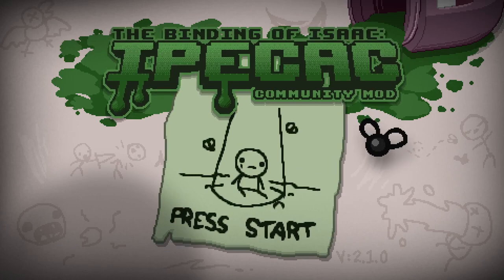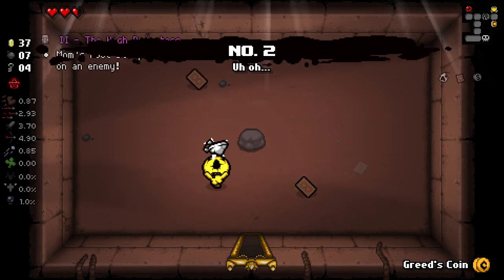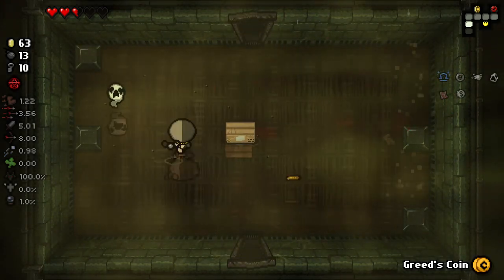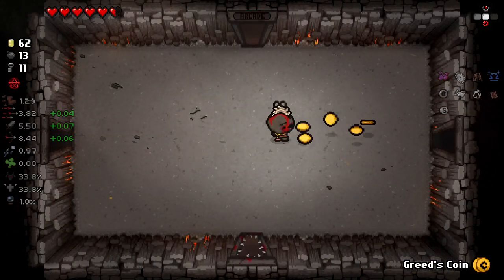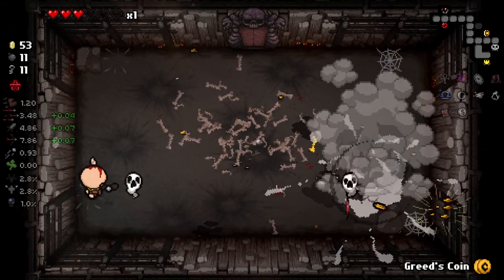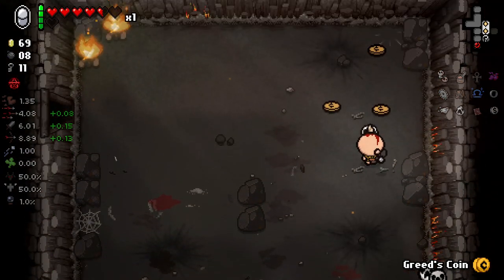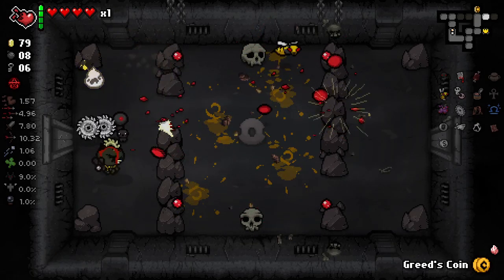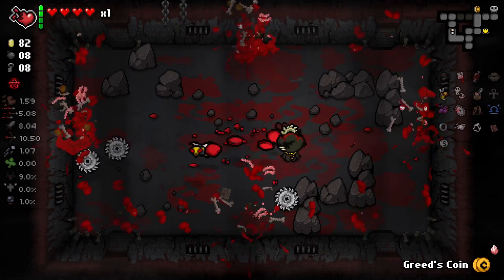WHO IS GREED? - Repentance Modded Character Showcase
Today I'll be checking out the modded character, Greed as well as a bunch of other cool content mods!